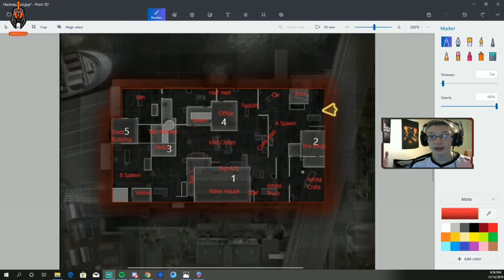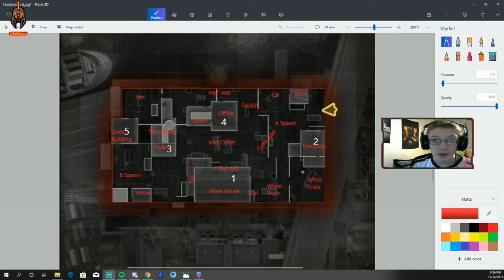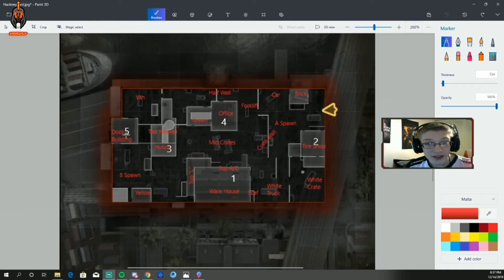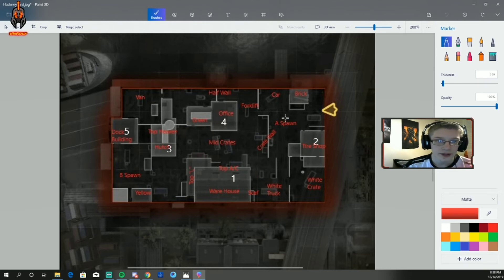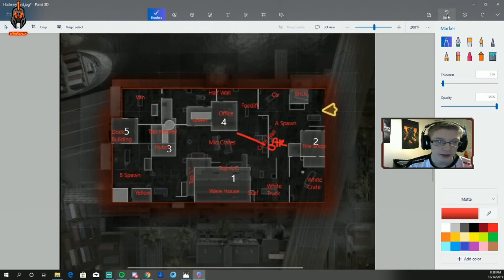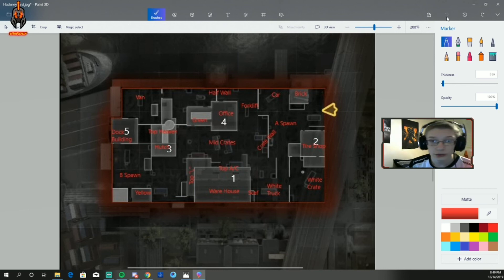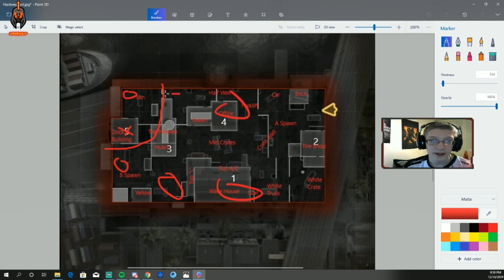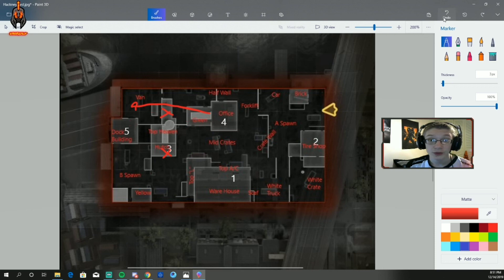Call of Duty Modern Warfare Hardpoint 101 "Hackney Yard" Feat. Coach Unruly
For this video, I break down the fundamentals of Hackney Yards Hardpoint. I go over some of the best setups on the map and the best ways to rotate from hill to hill. My goal is to help the average player understand how to play Call of Duty Competitively and hone players skills that already play the game at a higher level.